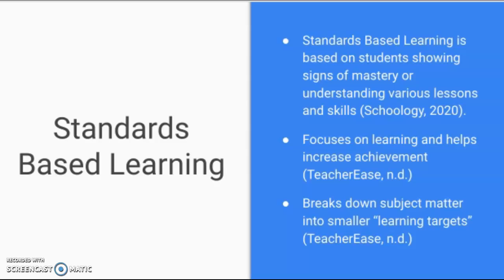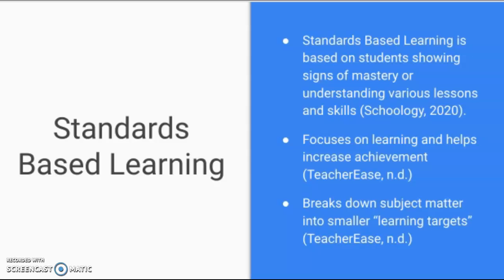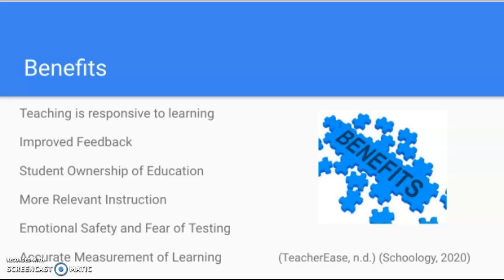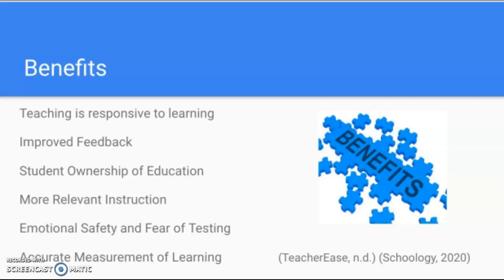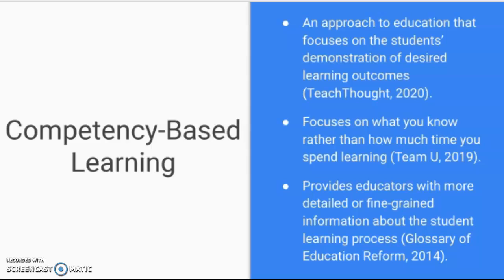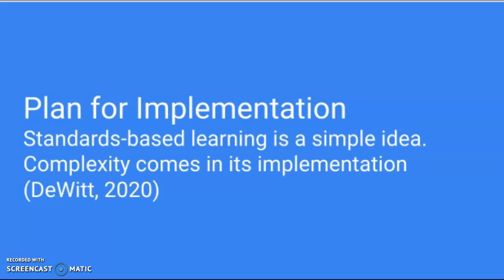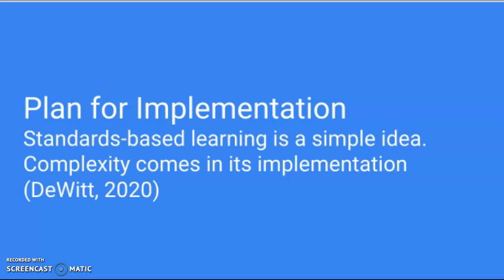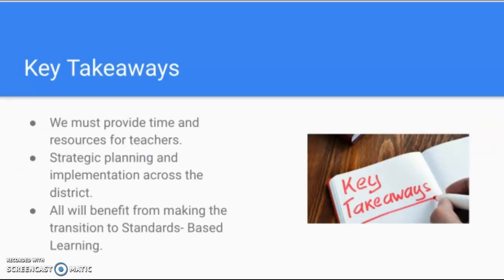EDL 959: Module 8